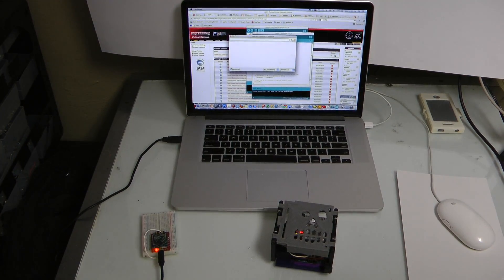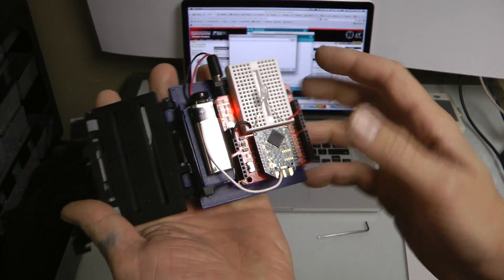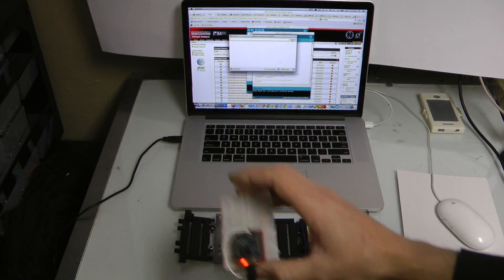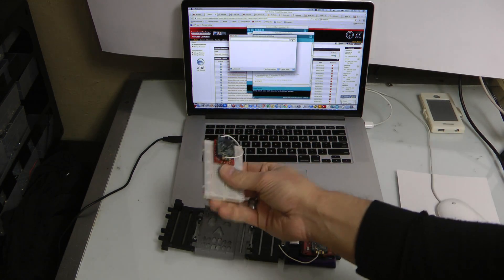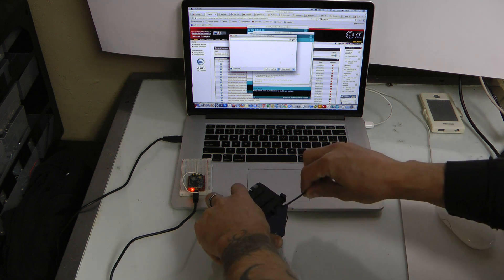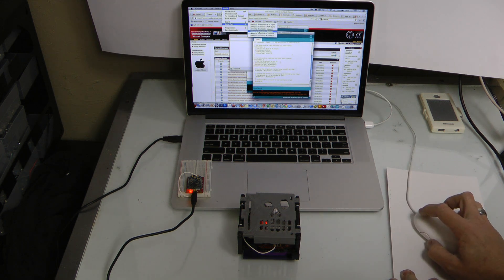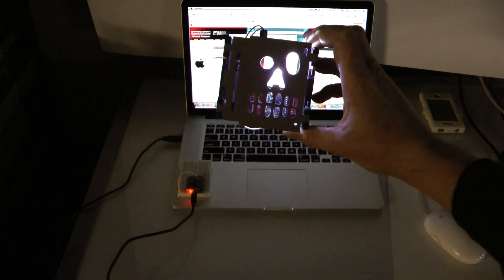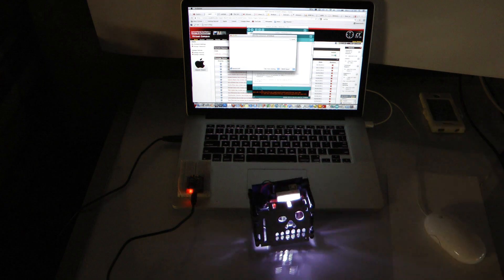Folding Wireless Arduino Lab Preview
Can be found on Thingiverse